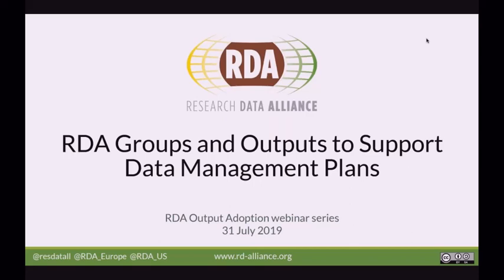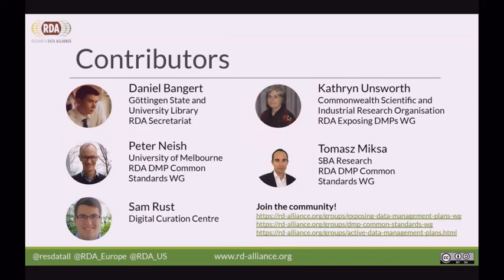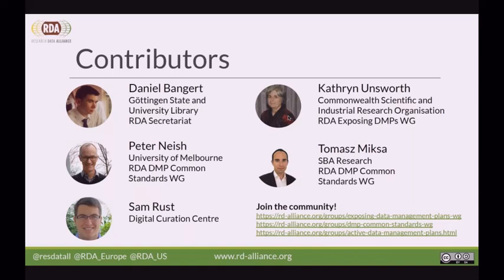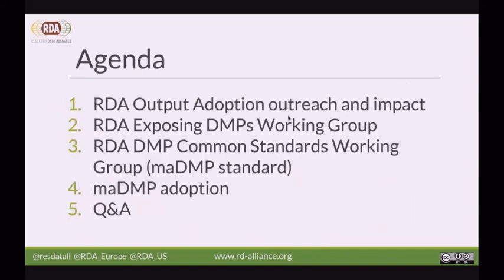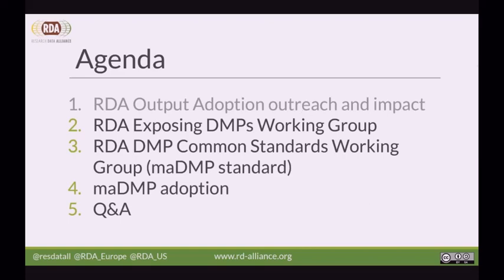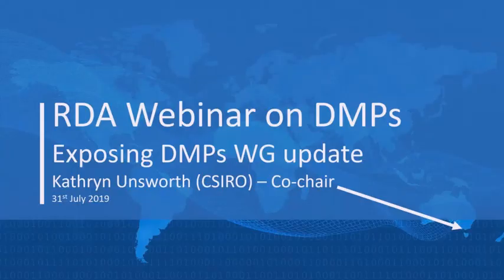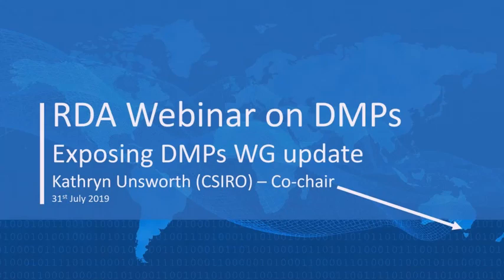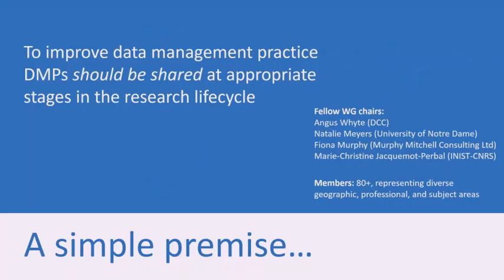RDA Output Adoption Webinar Series Data Management Plans